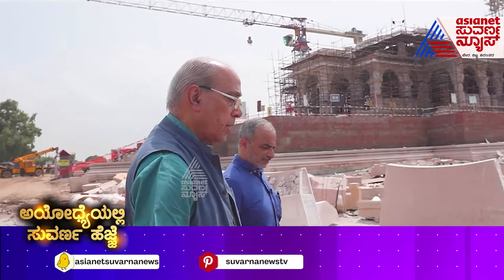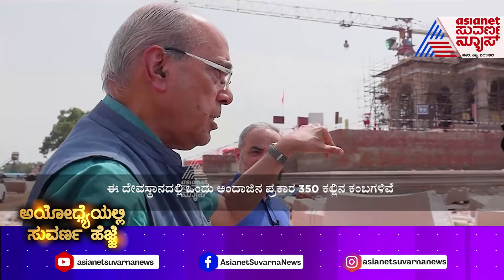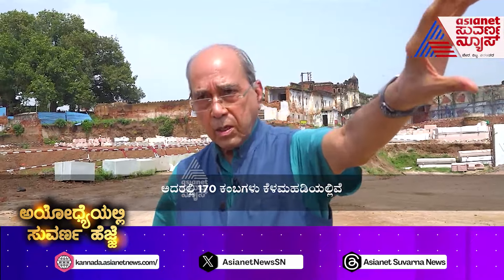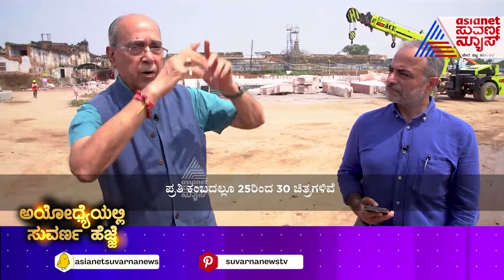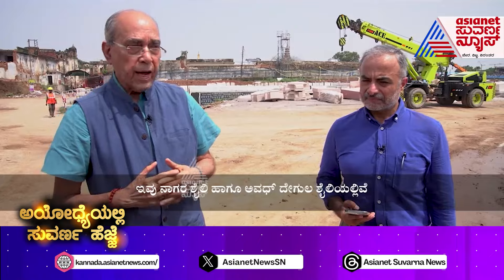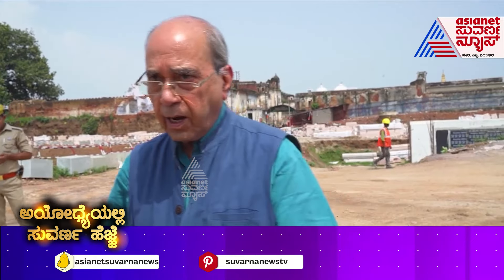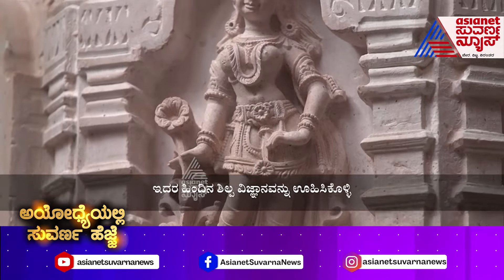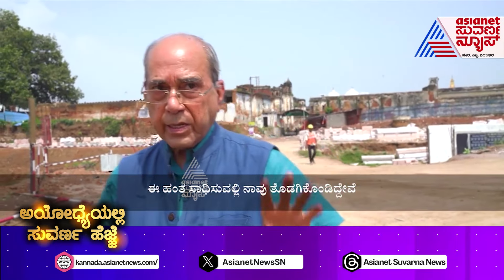ರಾಮಮಂದಿರದಲ್ಲಿ ಕಂಬಗಳು ನಾಗರ ಶೈಲಿ ಮತ್ತು ಅವಧ್ ದೇಗುಲ ಶೈಲಿಯಲ್ಲಿದೆ! | Asianet Suvarna News in Ayodhya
ಈ ದೇವಸ್ಥಾನದಲ್ಲಿ ಒಂದು ಅಂದಾಜಿನ ಪ್ರಕಾರ 350 ಕಲ್ಲಿನ ಬಂಡೆಗಳಿವೆ. ಅದರಲ್ಲಿ 170 ಕಂಬಗಳು ಕೆಳಮಹಡಿಯಲ್ಲಿದೆ. ಪ್ರತಿ ಕಂಬದಲ್ಲೂ ಸಹ 25 ರಿಂದ 30 ಚಿತ್ರಗಳಿವೆ.

ಅಯೋಧ್ಯೆಯಲ್ಲಿ ಸುವರ್ಣ ಸಂಚಾರ, ನೇರ ವರದಿ, ನಿರಂತರ ಅಪ್ಡೇಟ್ಸ್‌-ಒಂದು ಹಿನ್ನೋಟ! ಅಯೋಧ್ಯೆಯಲ್ಲಿ ಏಷ್ಯಾನೆಟ್ ಸುವರ್ಣನ್ಯೂಸ್ ಇಟ್ಟ ಹೆಜ್ಜೆ ಹೇಗಿತ್ತು..? Asianet Suvarna News Ayodhya Tour